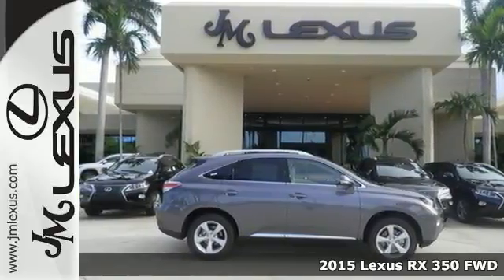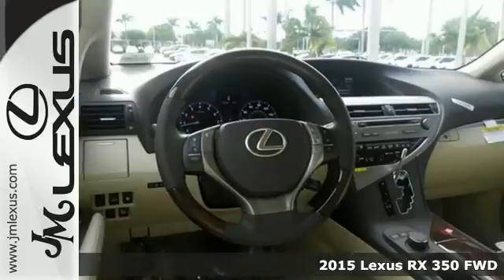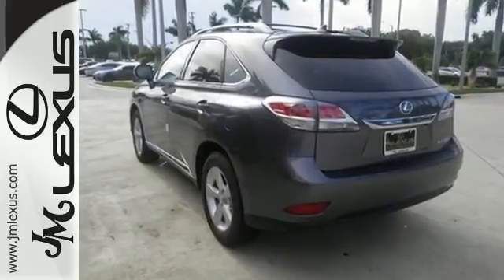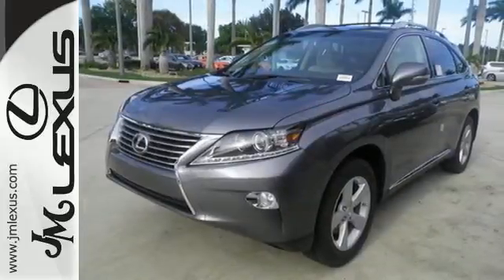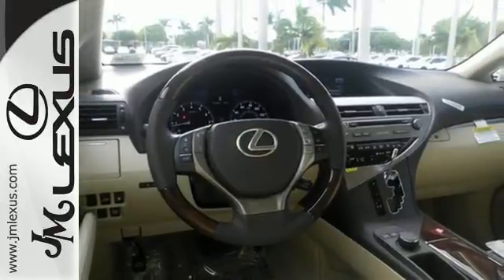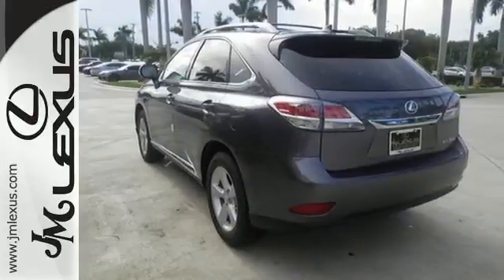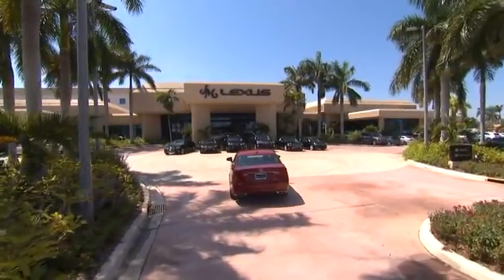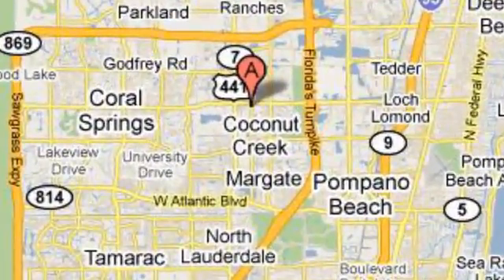New 2015 Lexus RX 350 FWD Margate FL Ft-Lauderdale, FL #57297 - SOLD